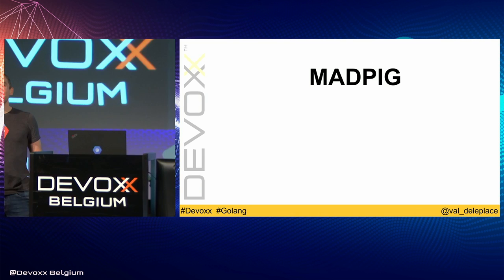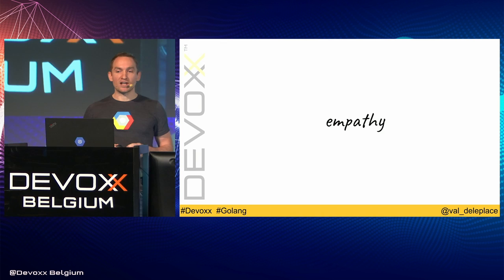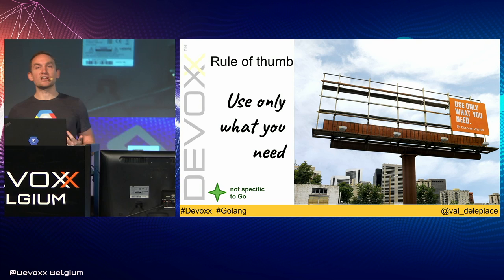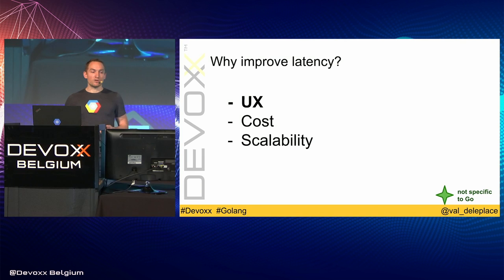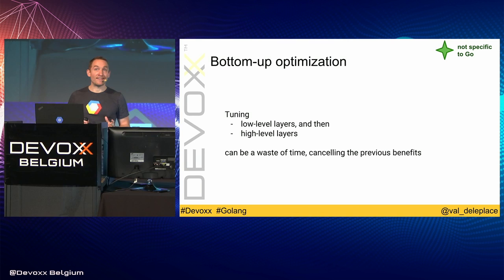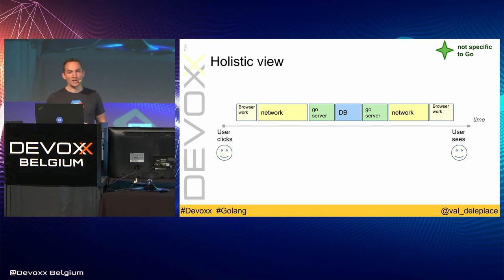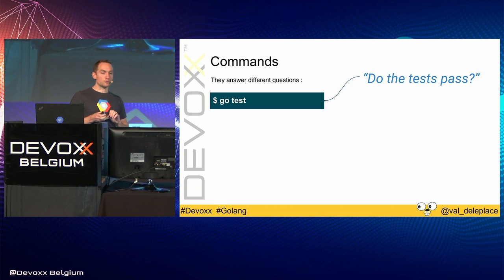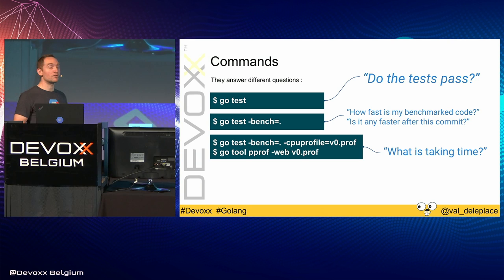Madpig: measure and deepen performance in go by Valentin Deleplace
Do you care about speed? Do your users care about latency? When performance matters, theory and intuition are initially useful guides, but soon the rubber meets the road. Write benchmarks, try several approaches, optimize at different levels of abstraction, find the bottleneck, repeat! The Go tooling makes performance exploration approachable and exciting. Use Pprof to discover where the time is actually spent. It's often not where you think! Consider writing concurrent code, when the benefits exceed the costs. Use Trace to peek at your CPU cores: Why are they sometimes idle? Where do all these context switches come from? Is the GC responsible for my slowdown? Write good tests, to preserve semantics across incremental refactorings. Learn about the benchmarking idioms of the testing package. Run the Race detector, understand what it does and why it matters. Examine test code coverage to discover dead code and hot paths. What the hell is a Flame Graph? Factor in the trade-offs of memory allocation, regexps, maps, random numbers, I/O, stdlib. Also, consider when it is wise not to optimize!

Valentin Deleplace
From Google
Valentin is a senior developer for backends, databases, cloud architecture, performance, algorithms, and UX. He currently works as a DA (developer advocate) for Google Cloud Platform.